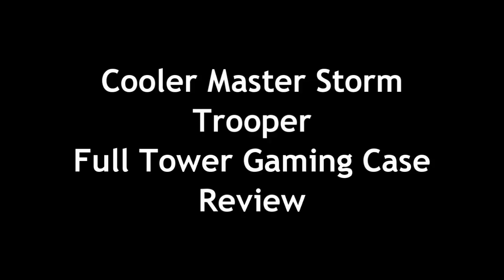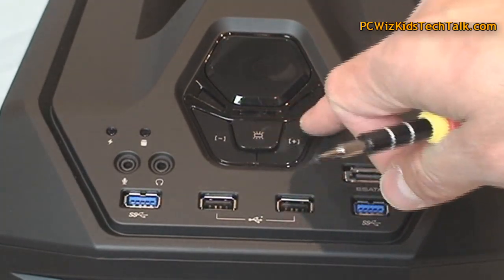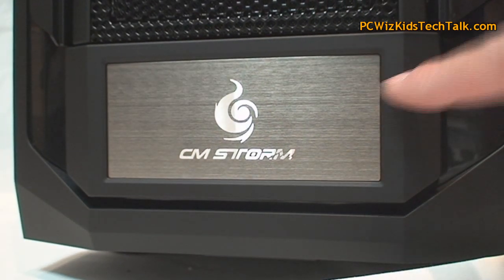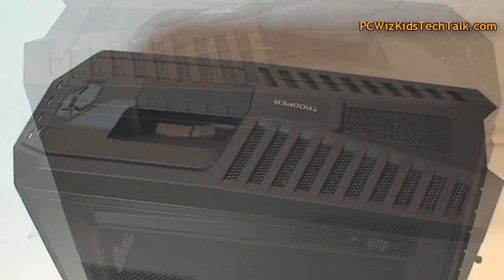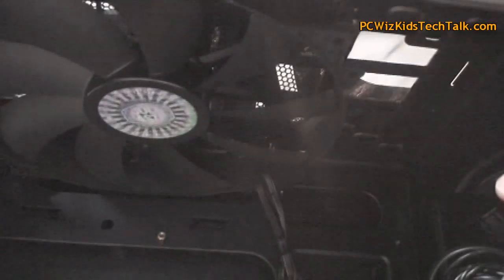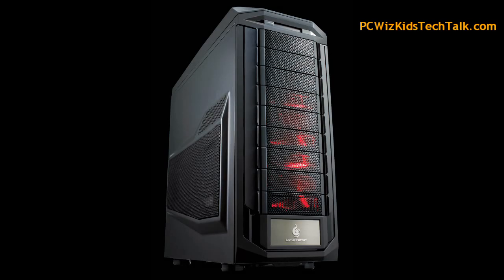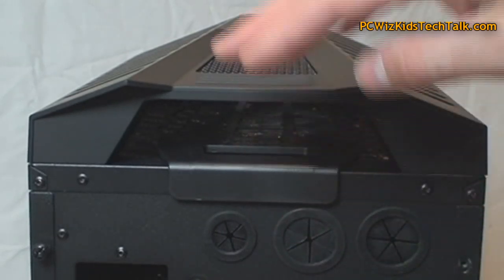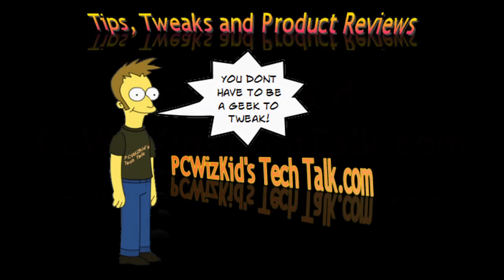Cooler Master Storm Trooper Full Tower Case Review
for the full article review. MSRP $189 USD.